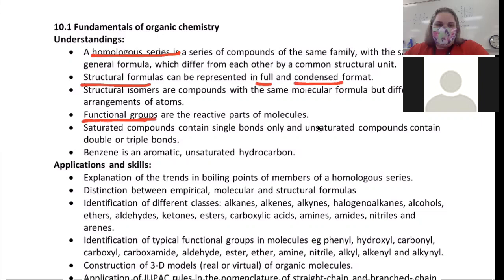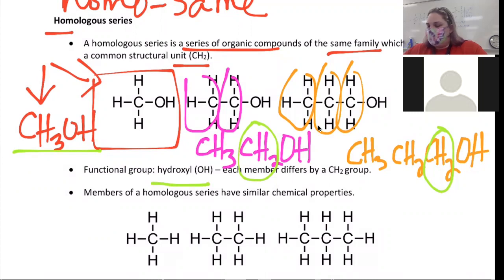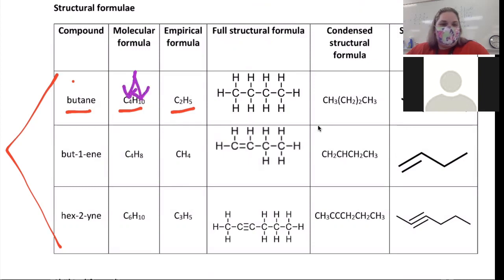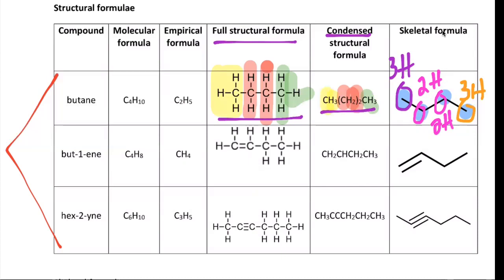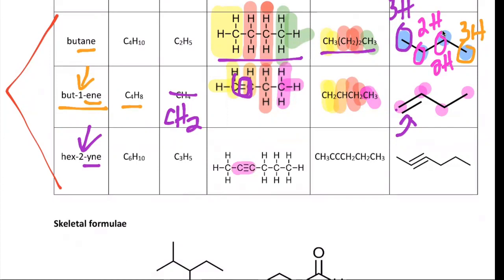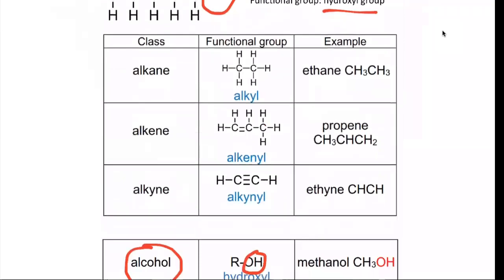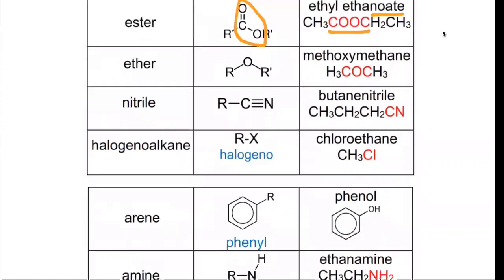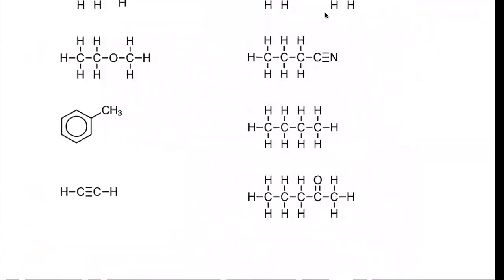IB HL 1 4/27-30